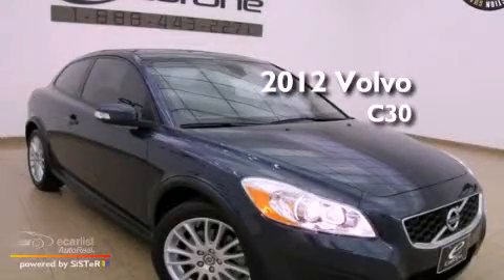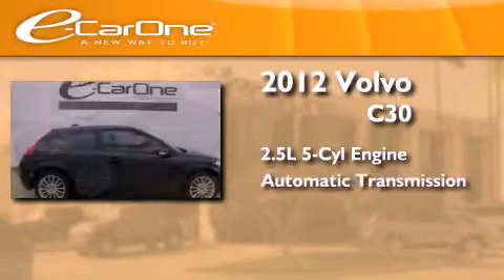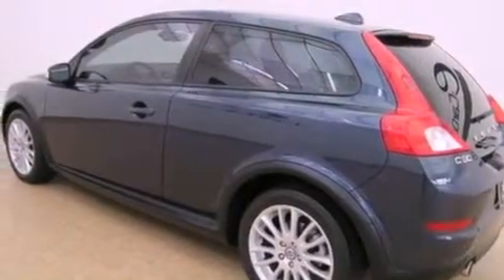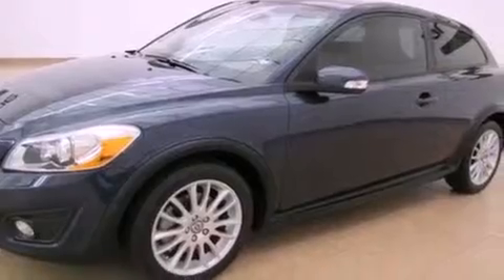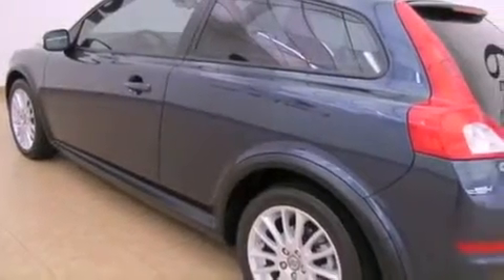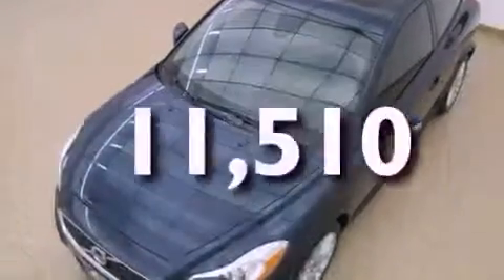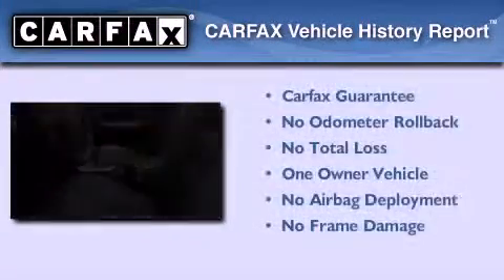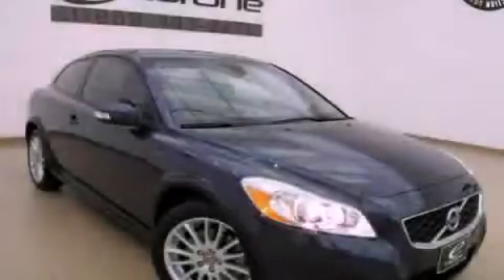2012 Volvo C30 Carrollton TX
Year : 2012
 Make : Volvo
 Model : C30
 Engine : 2.5L DOHC turbo I5 engine
 Trans . : Automatic
 Exterior : Blue
 Miles : 11,510
 Interior : -
 Stock : 13707

 1875 N. Interstate 35E

 2012 Volvo C30 Carrollton TX